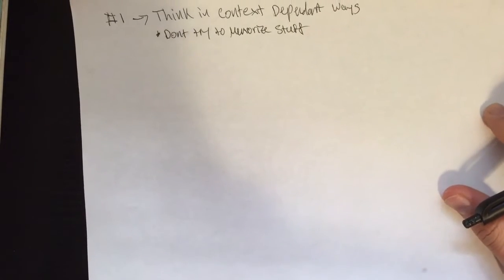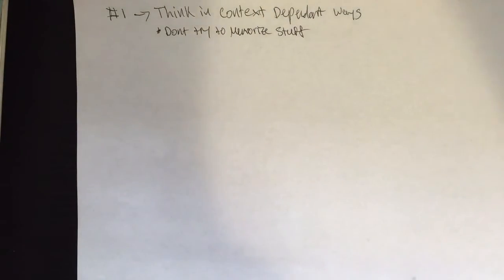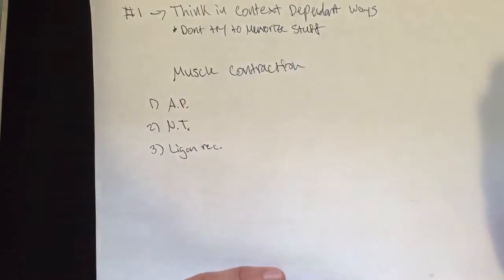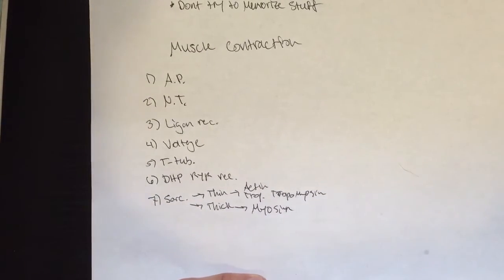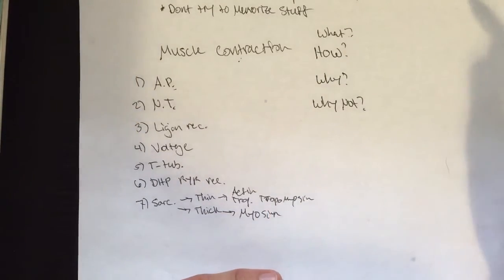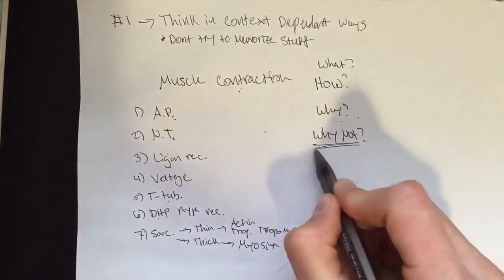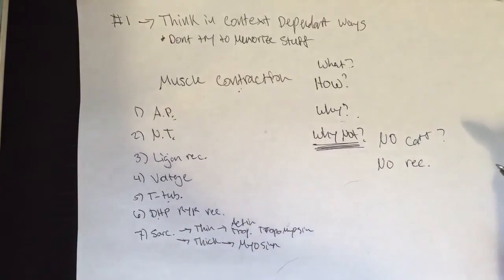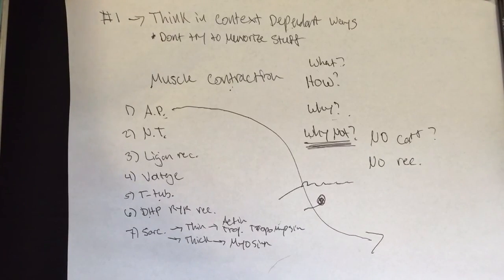How to study biology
Also draw lots of pictures!